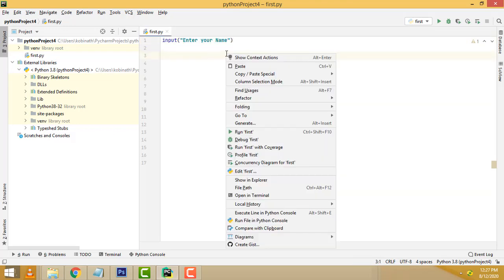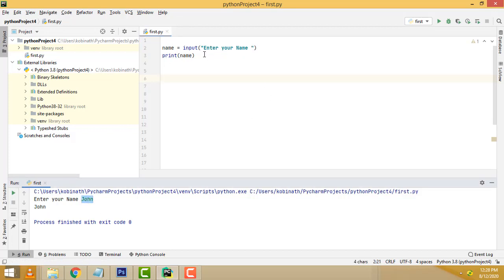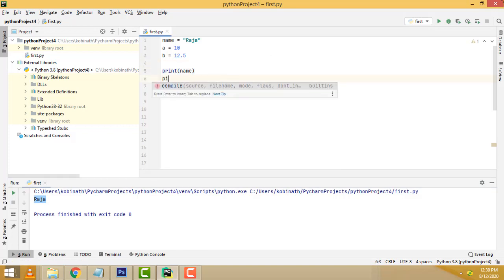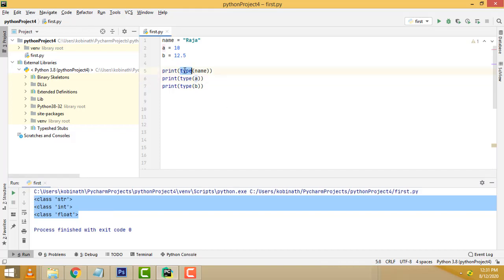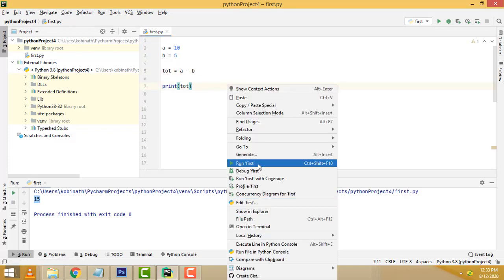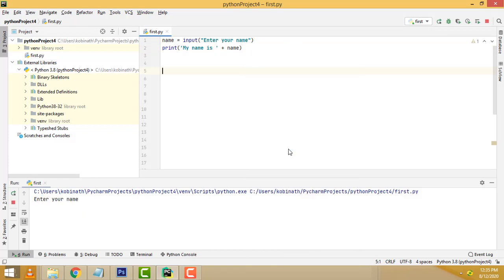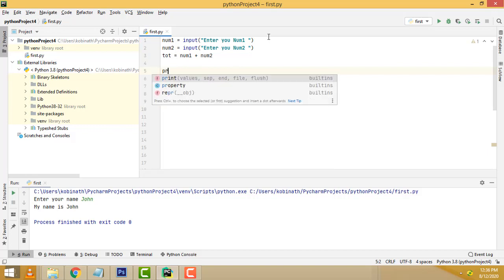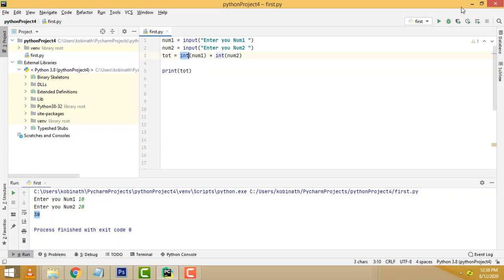python for beginners part 2